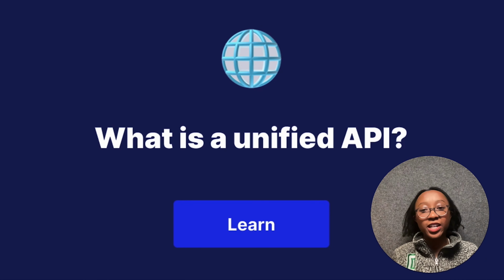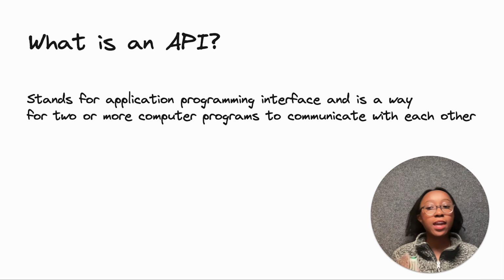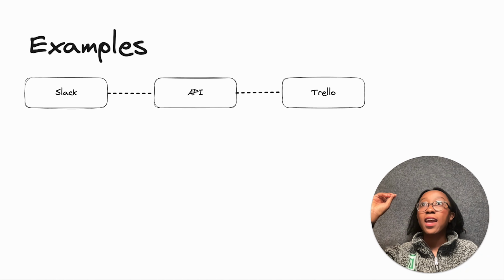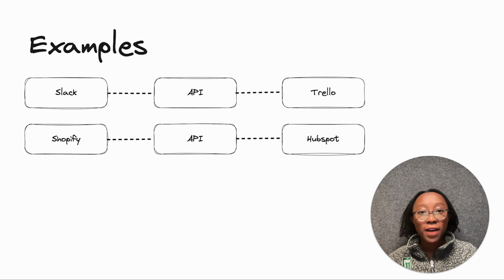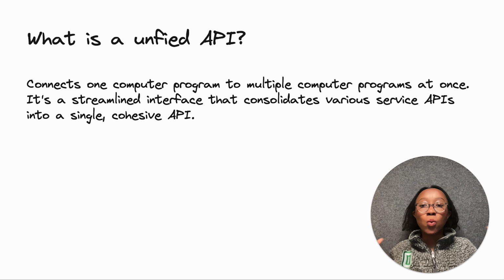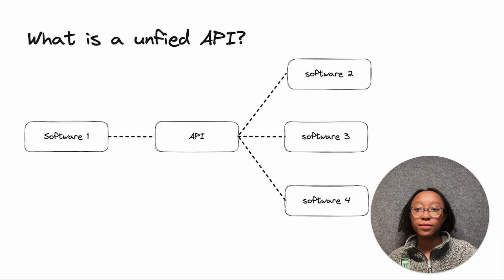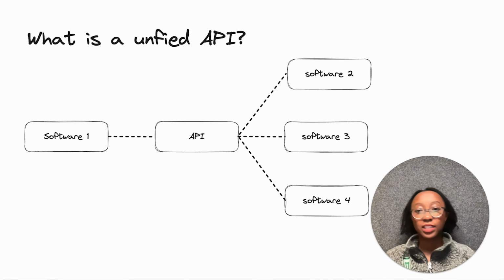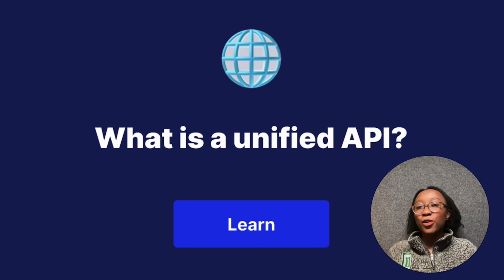What is a unified API?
What's a unified API? Learn more in this short video.

⏰ TIMESTAMPS
0:00 - Introduction
0:11 - What's an API?
0:31 - Examples
1:12 - What's a unified API?
1:45- Why should you care?
2:05 - Conclusion

✨Focus on your business, we'll handle integrations
We build partner integrations for SaaS companies, enabling you to expand your software’s reach across major app ecosystems—without the headache of doing it yourself. Book an intro call to explore how we can work together.